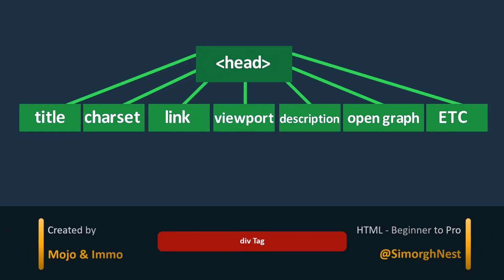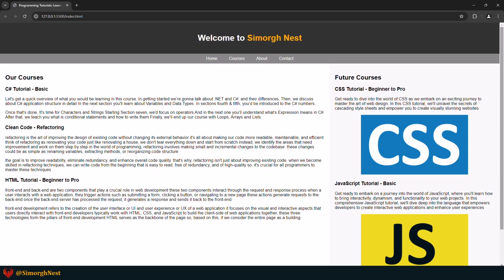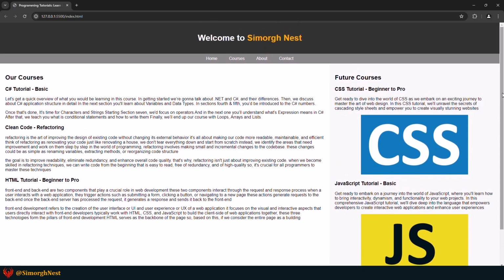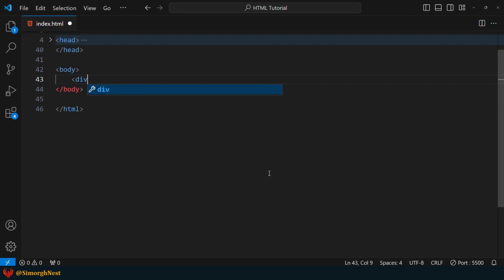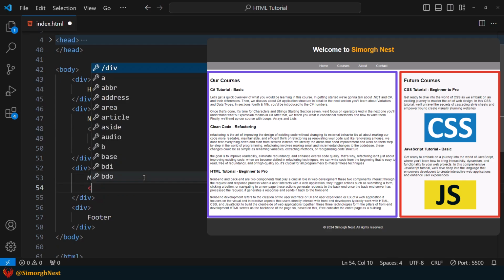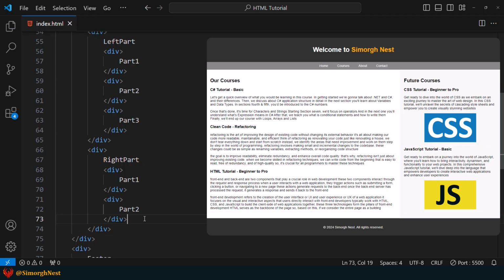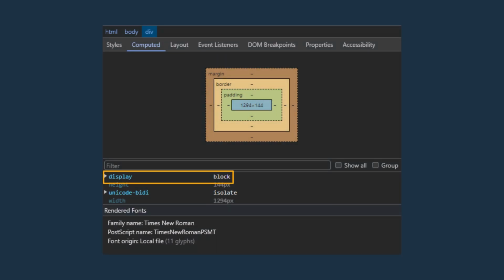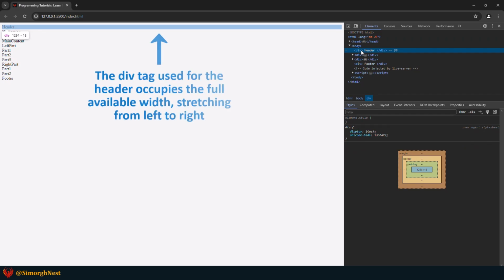HTML Tutorial - Beginner to Pro - 015 - div Tag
🌟 Contents 🌟
⌛ 00:02 : Intro - the Div Element in HTML
⌛ 00:47 : Creating a Web Page with HTML
⌛ 01:38 : Segmenting a Web Page using Div Tags
⌛ 04:02 : Understanding the Div Tag
⌛ 04:16 : Default Display Value of Every HTML Element
⌛ 04:42 : Default CSS Styles for Each HTML Element
⌛ 05:14 : An Important Consideration